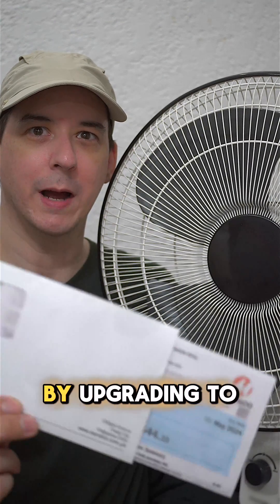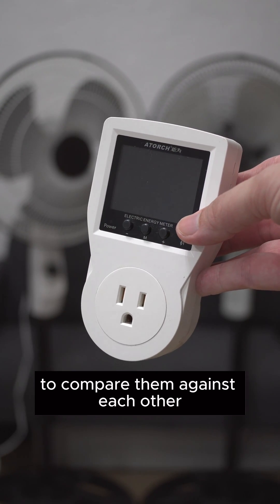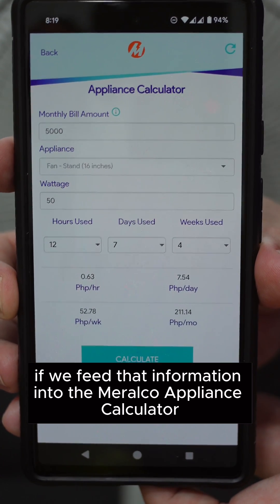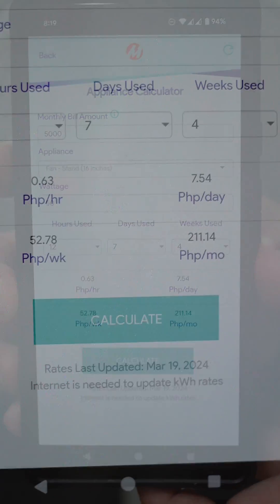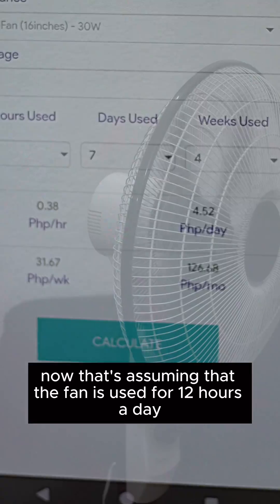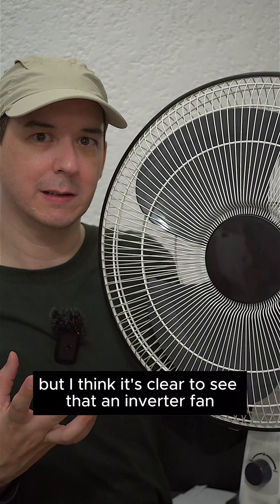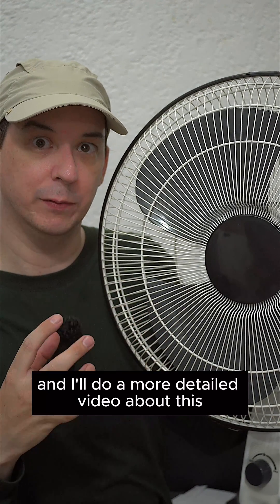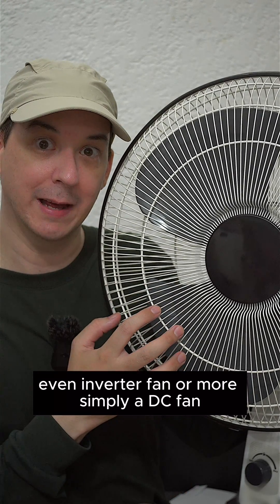Inverter fan to reduce your electricity bill?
In this video we'll compare two 16-inch stand fans from the same manufacturer.

One is a standard AC stand fan, while the other is a  DC "inverter" stand fan.

Both appear to move pretty much the same amount of air, but the inverter stand fan consumes significantly less power.

The inverter fan has a higher upfront cost.